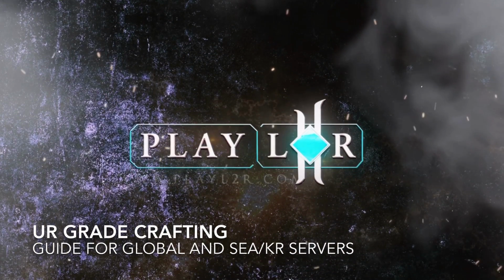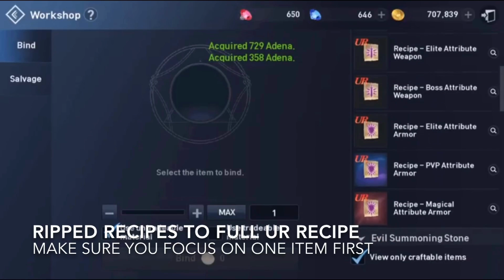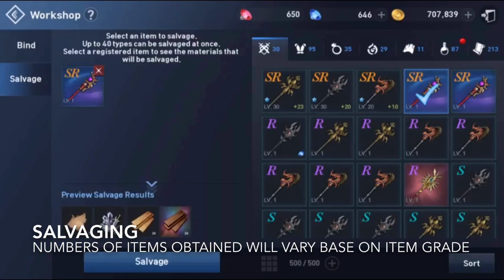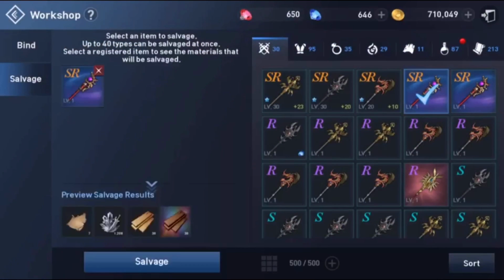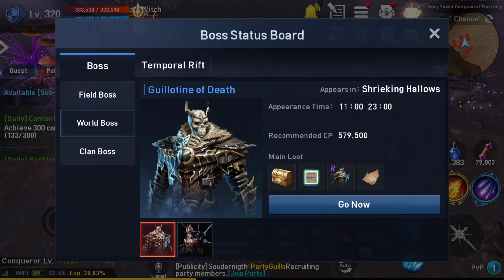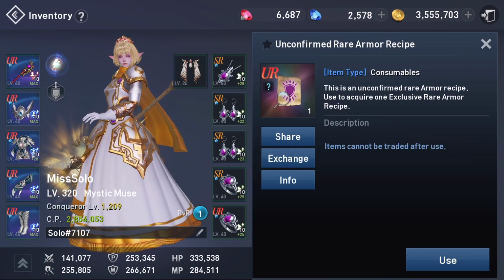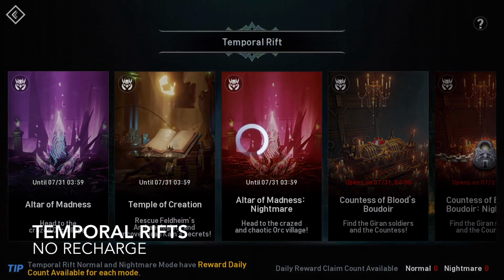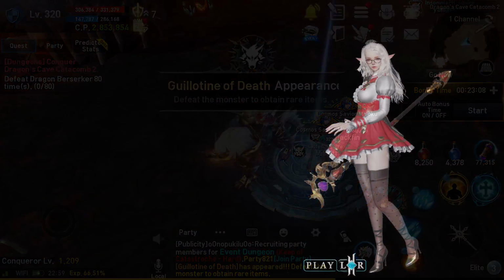UR Crafting Guide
UR Crafting Guide both Global and SEA/KR system
Recipe, Scraps, Equipment Materials, Radiant stones